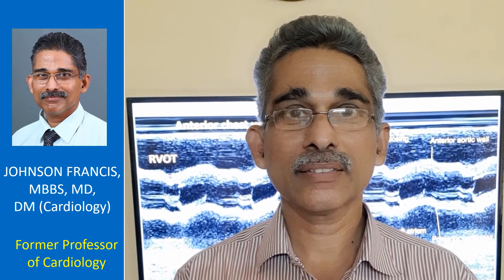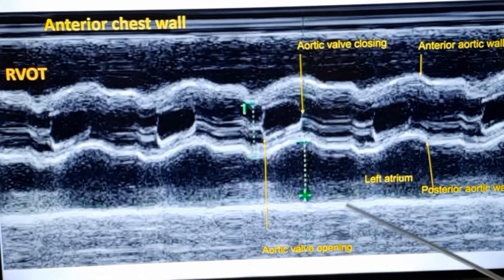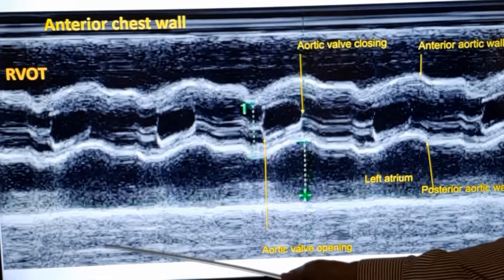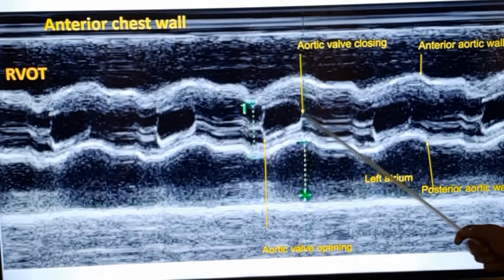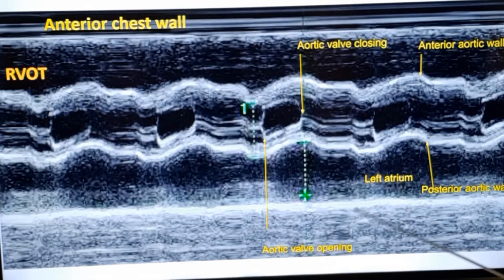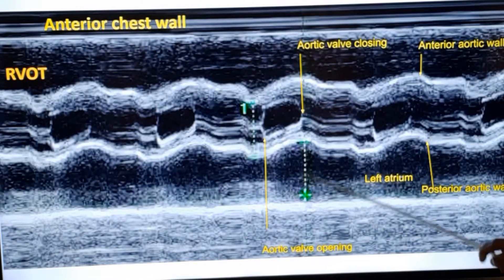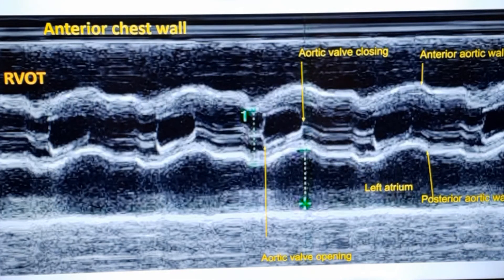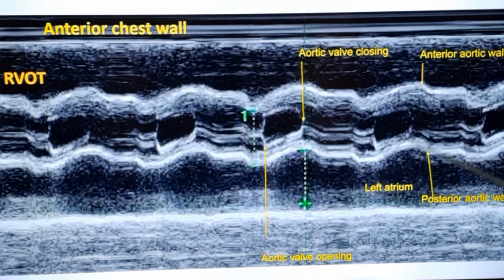M-Mode Echo at Aorta LA Level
M-Mode Echocardiographic measurements at Aorta Left Atrium Level